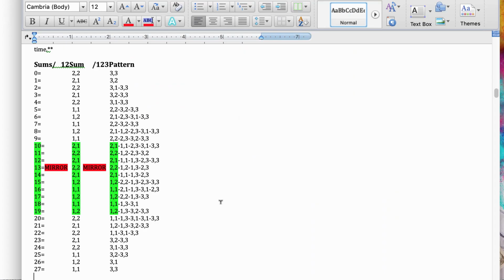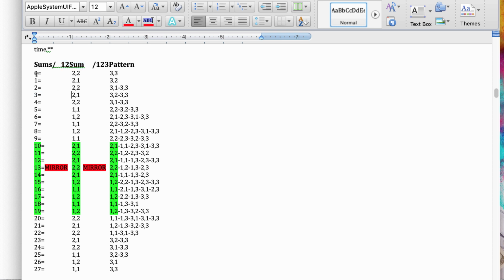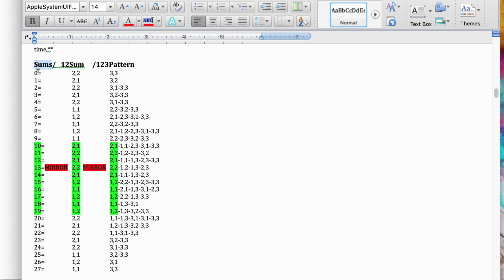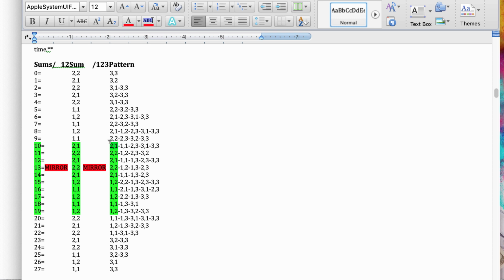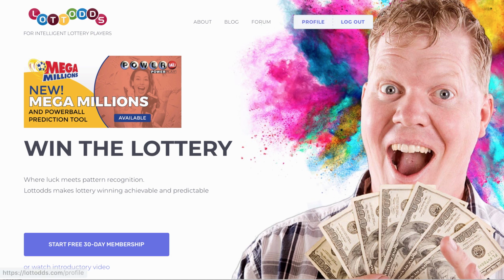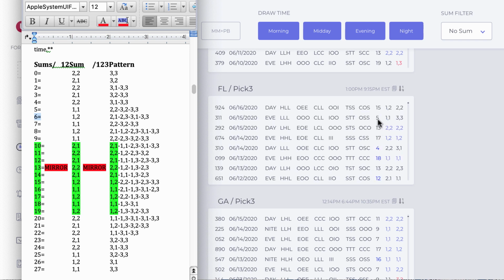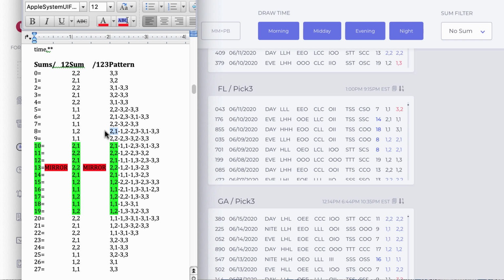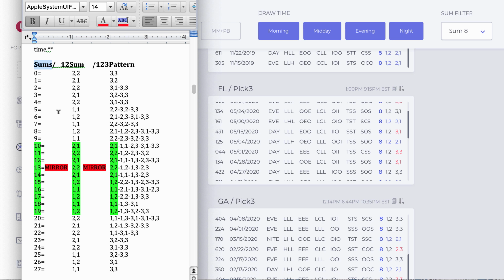LOTTODDS.COM: PICK3 SUMS CHART - 6-18-20